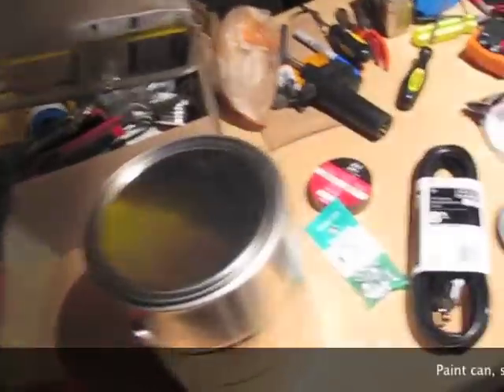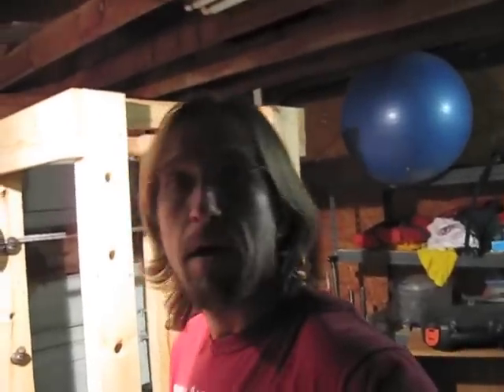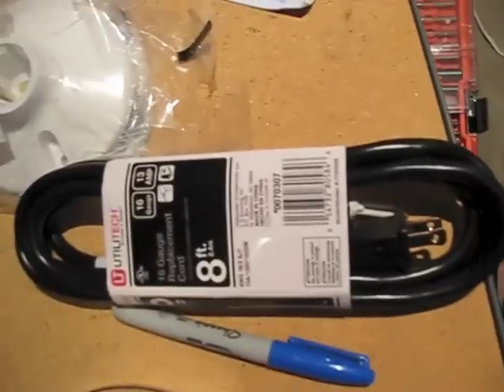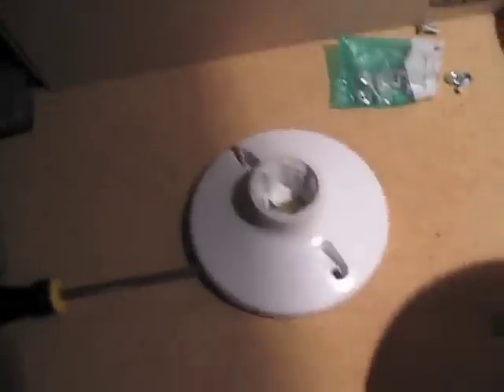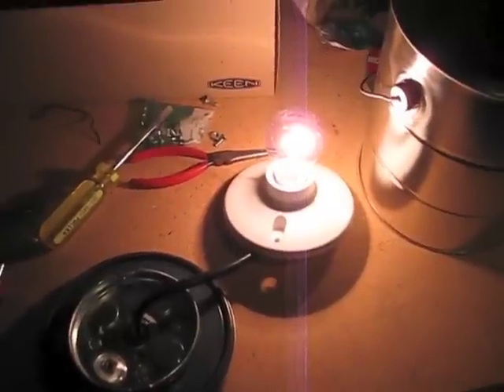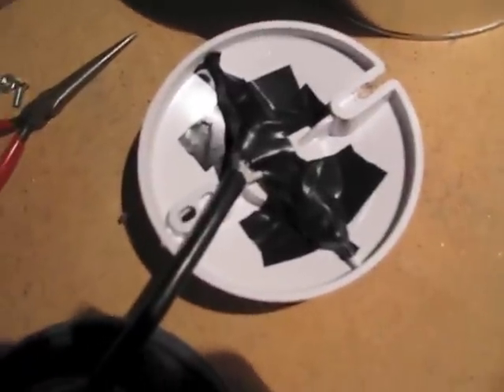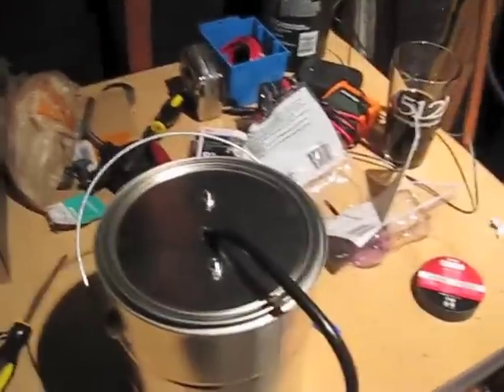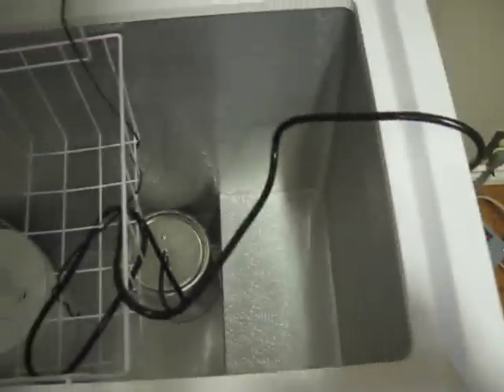Paint Can Heater - 5 minute tip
How to go about building a heater using a paint can and a light bulb.

Materials:
Paint can
Light socket
Extension cord
Round metal electrical box (4")
Screws
Electrical tape

Total cost for me was $20 and 20 minutes to build. Could be done for a lot cheaper if you don't have to buy the bulbs, screws, electrical tape, etc,etc,etc!